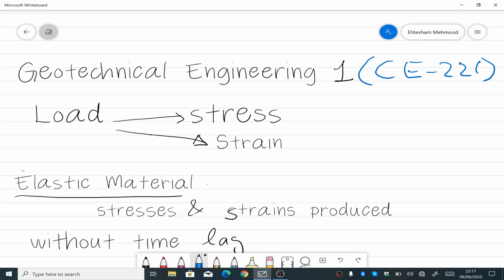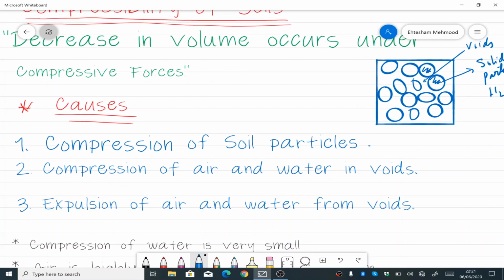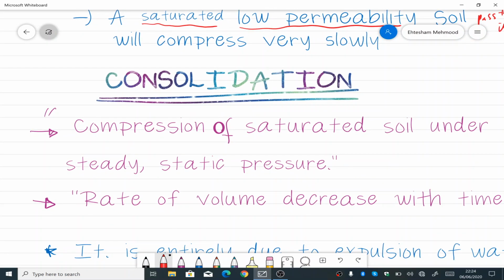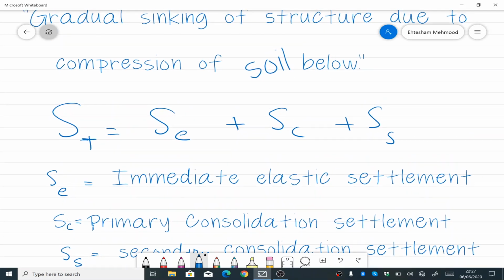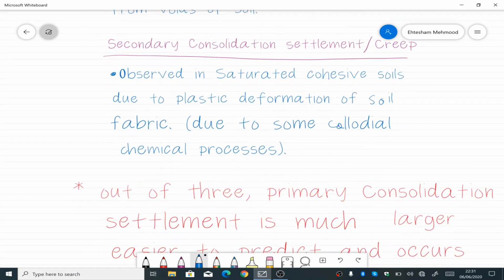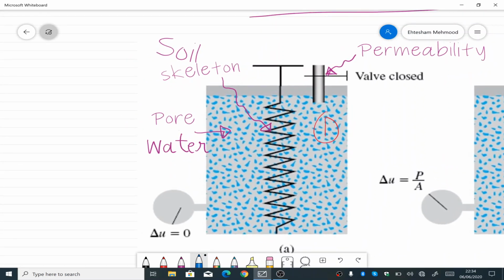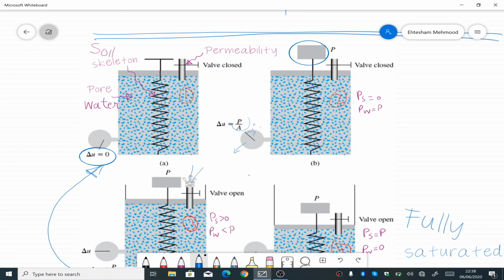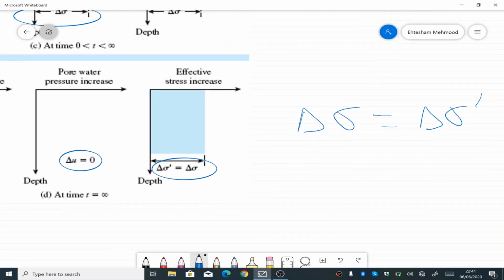Consolidation Lecture 1